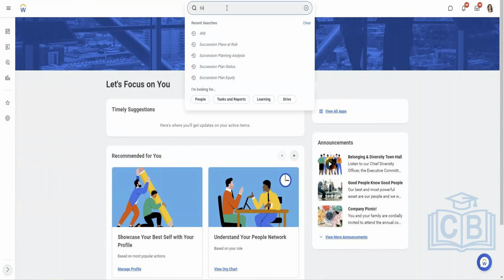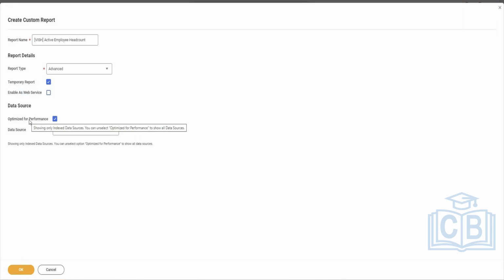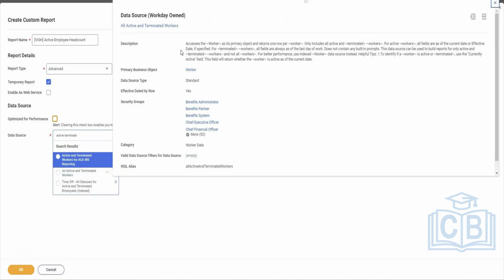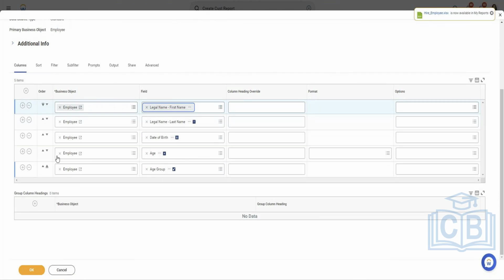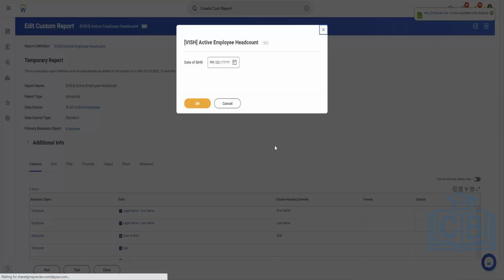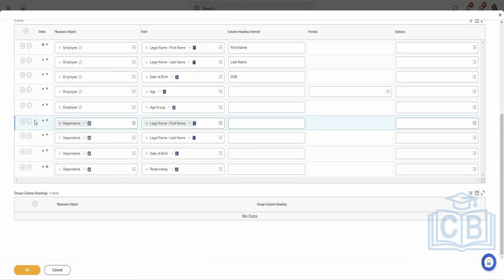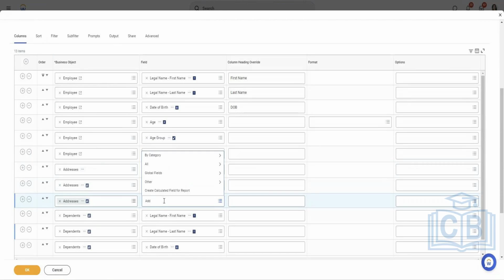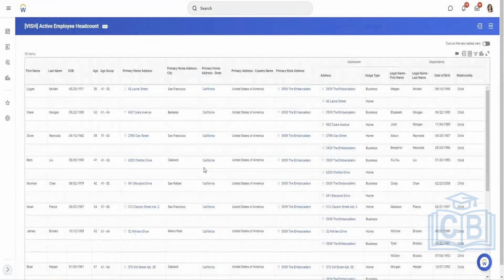Workday Report Writer Training | Workday Report Writer Tutorial | CyberBrainer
Do you want to find out more about workday report writing?
This Workday report writing training course is perfect for you! This video course will teach you everything you need to know about workday report writing, from the basics to more complicated topics. You will learn about the different parts of Workday report writing and how to use them to make apps. This class is taught by experts with years of experience in the field, so you can be sure you're getting the best education possible.

Want a complete, but flexible, guide to workday report writing?

CyberBrainer is the only place to look. cyberBrainer is an online training platform with qualified teachers, flexible training times, and technical support 24 hours a day, 7 days a week. Our goal is to give you the knowledge and skills you need to move up in your field.

Our professional teachers will teach you everything you need to know to pass the Workday report writing test, and our full-time technical support staff will be there to help you every step of the way. Also, our training hours are flexible, so you can study whenever works best for you. Sign up right now to start right away!

The following topics are covered in the video: Creating Custom Report